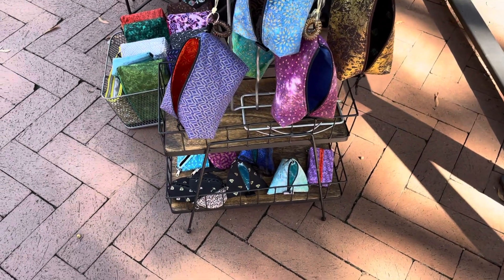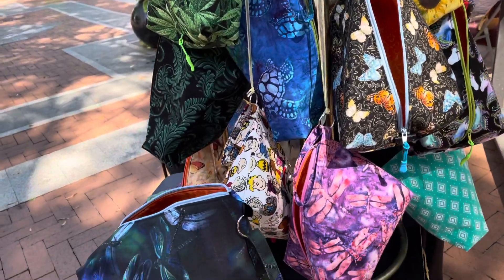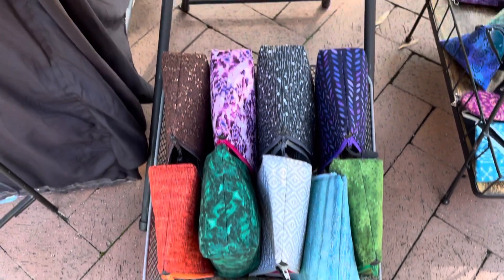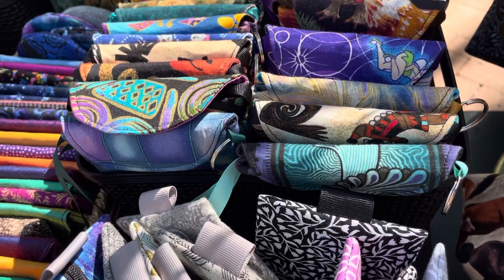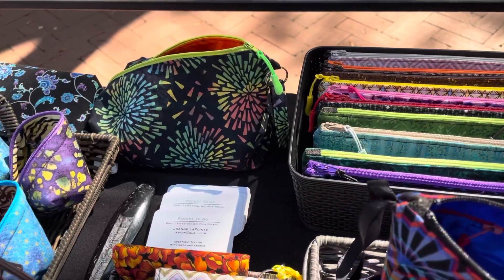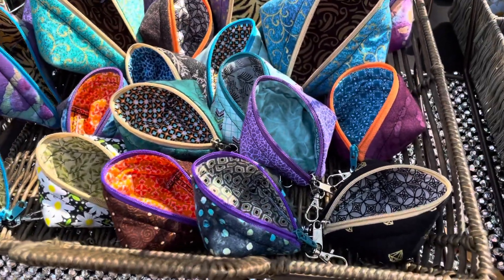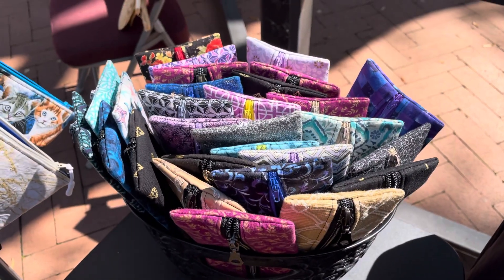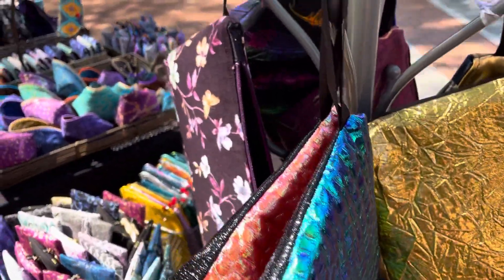Vending Inventory Update on Charlottesville Mall